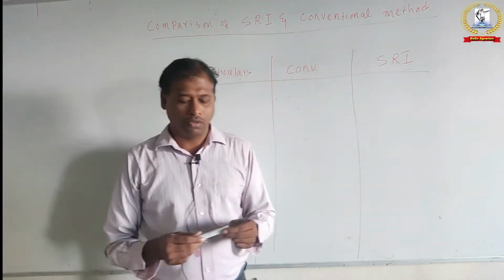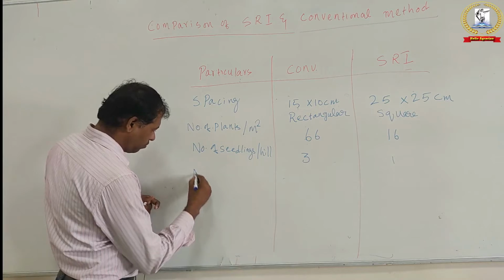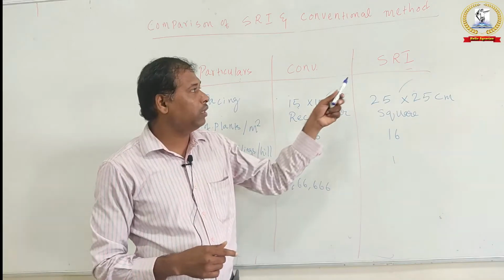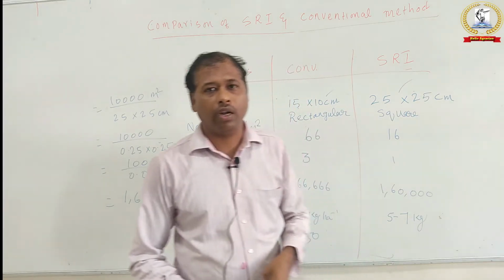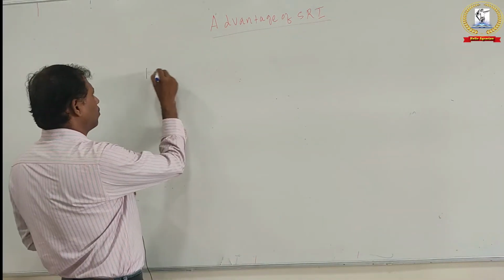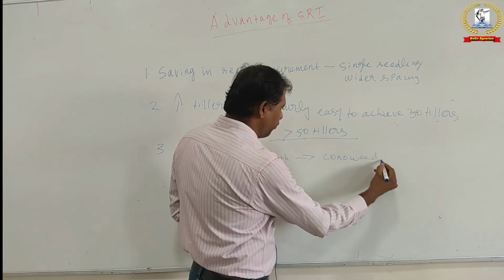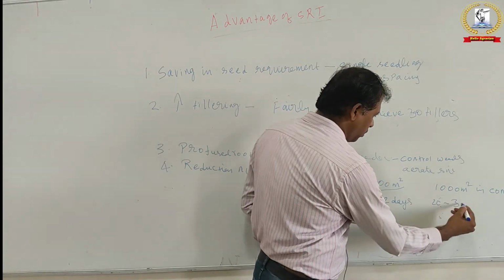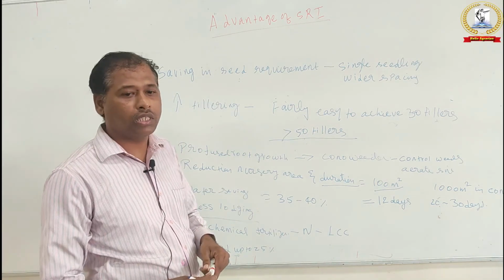System of Rice Intensification (SRI): Comparison and Advantages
Dear Viewers
This video explaining you comparison and various advantages of SRI cultivation. This video is very much important for those preparing ICAR competitive examinations.